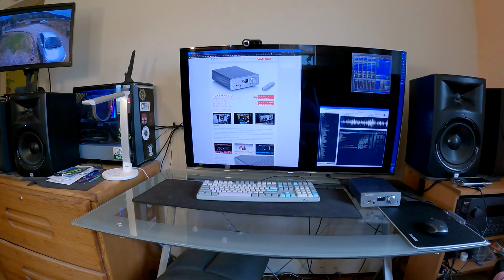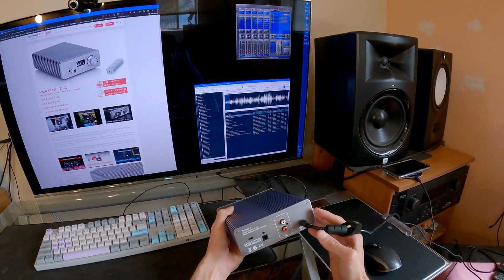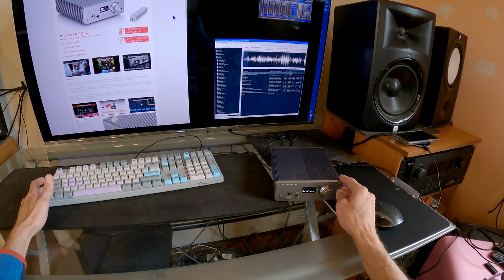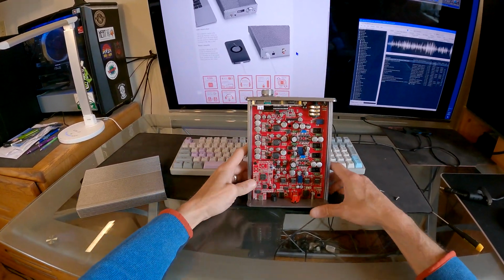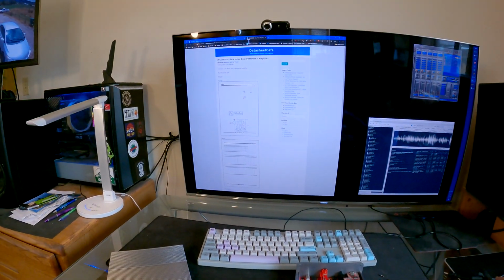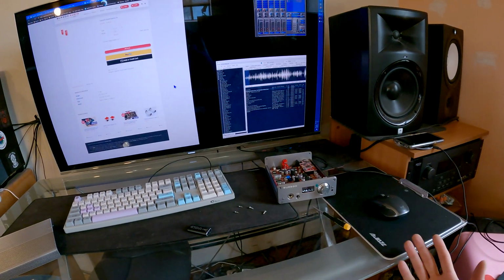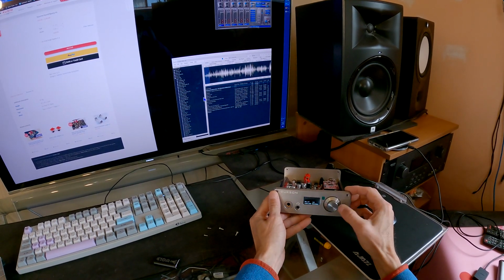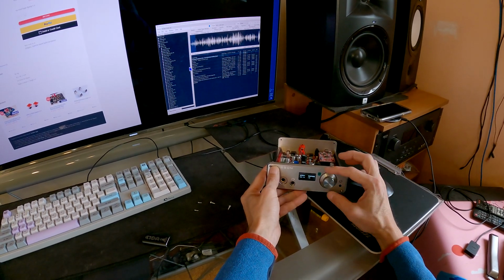Burson Playmate 2 Reivew and Impressions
Killer 3W full class A headphone amp.   *Recommended*  Excellent opamp platform.

Now in Dork Vision™ for your viewing pleasure